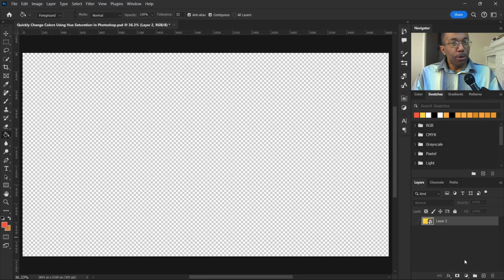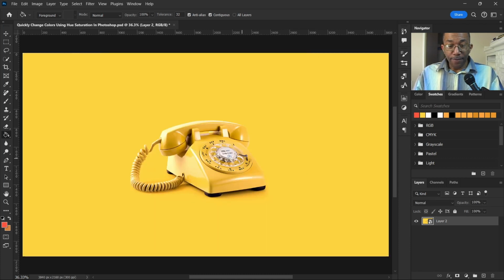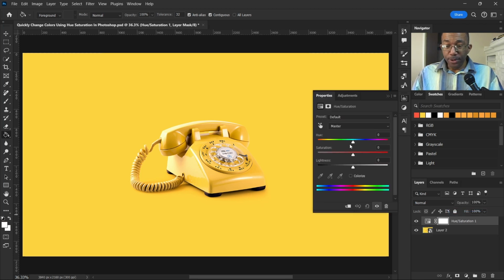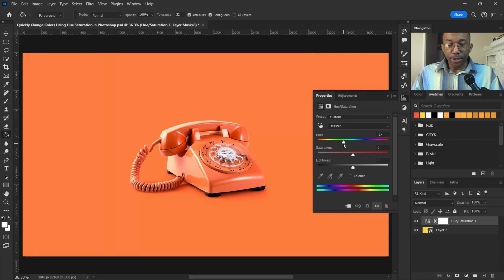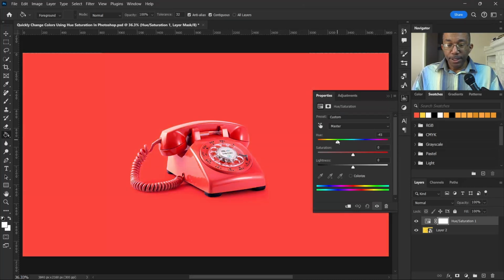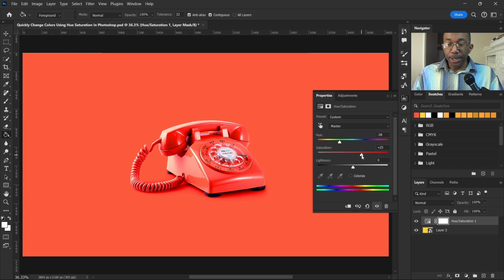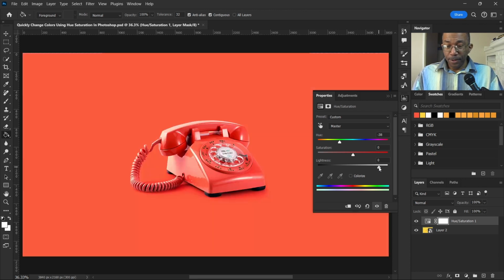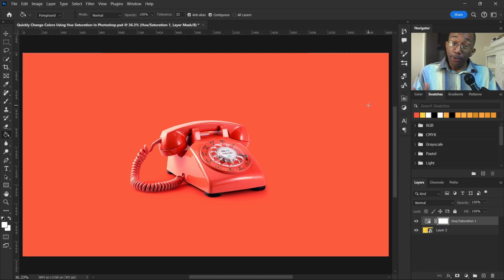How To Change Colors Quickly In Photoshop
And today... Ant Walks Us Through How To Change Any Color Into Any Color In Photoshop

► CHAPTERS:
00:00 Prepare Layers
00:20 Add Adjustment Layer
00:38 Adjust Color

► POPULAR T-SHIRTS: